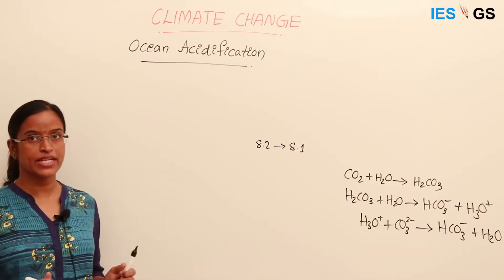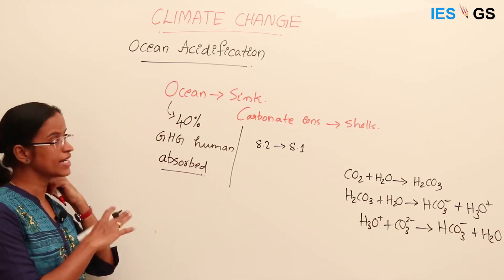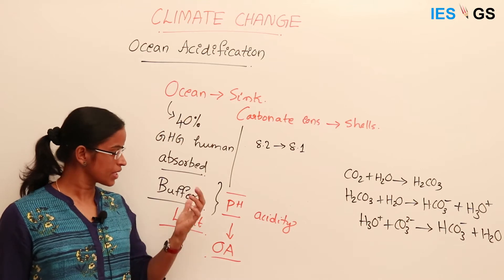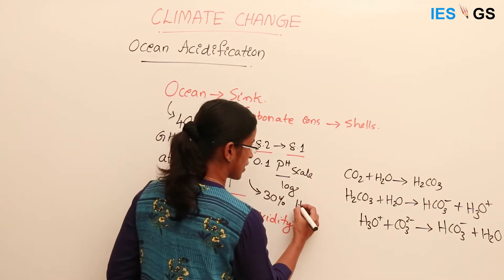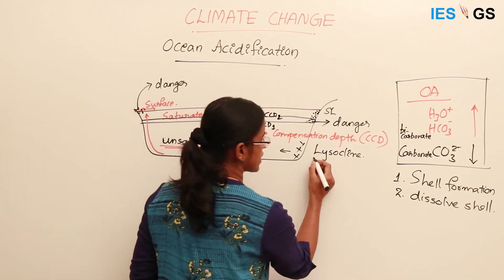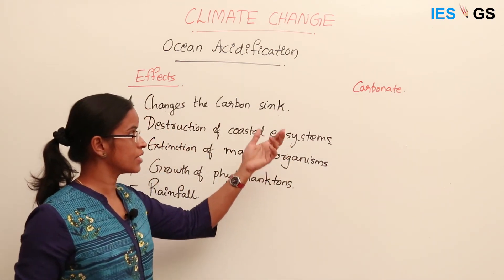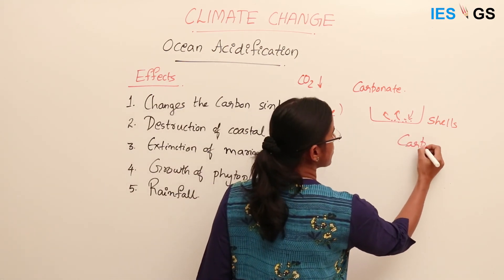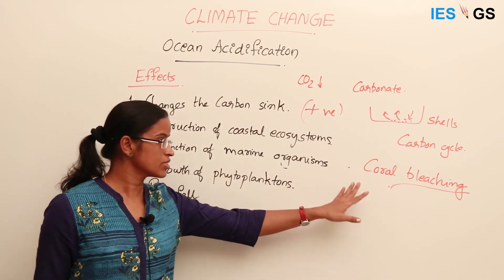ESE GS || Environment || Climate change & Ocean acidification